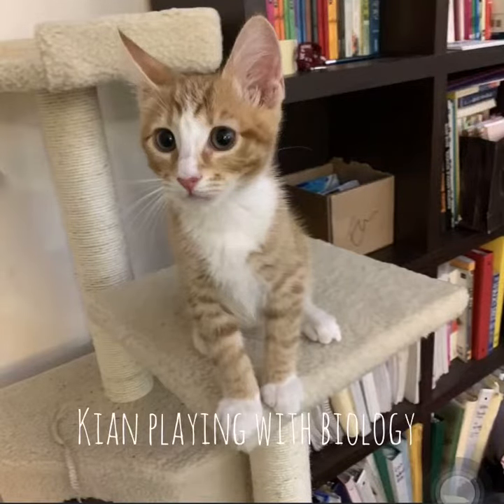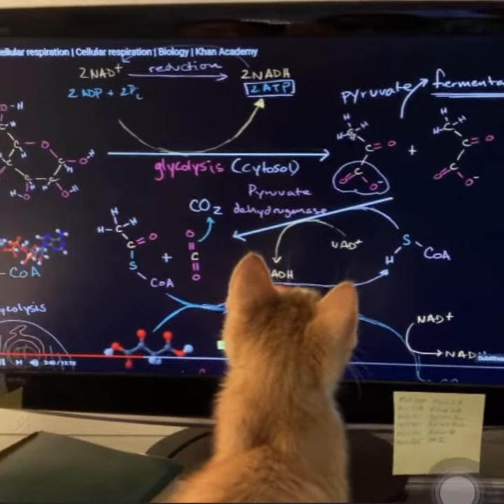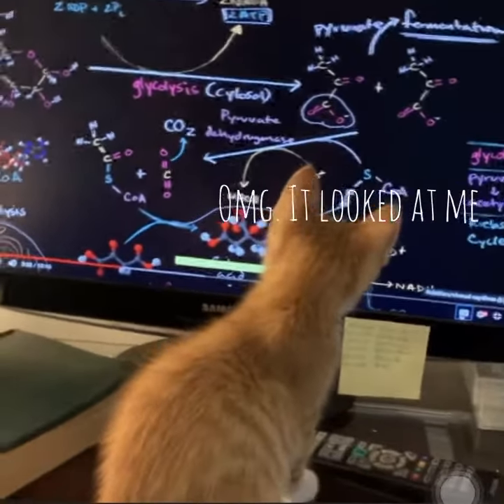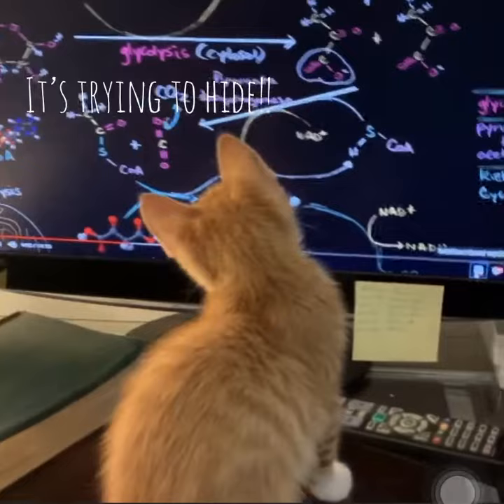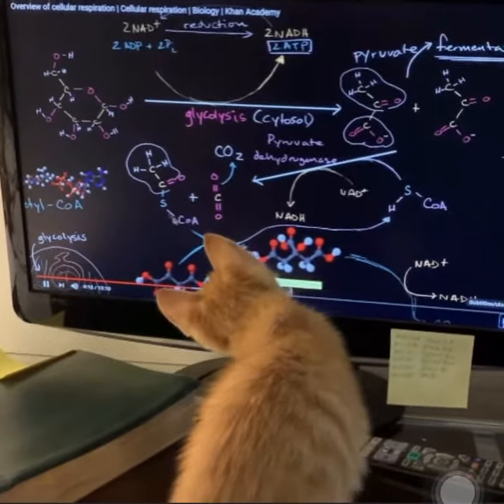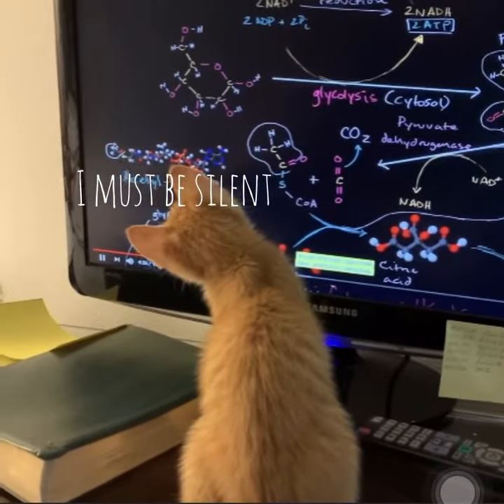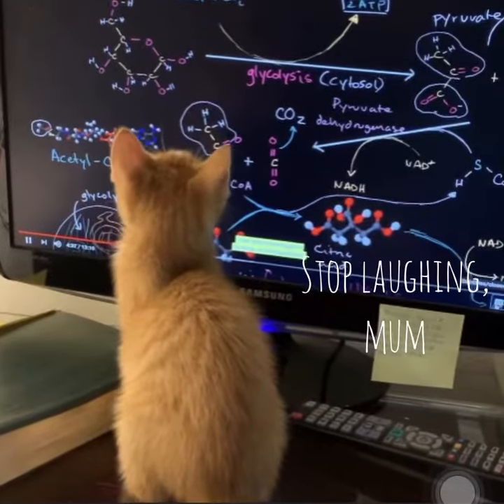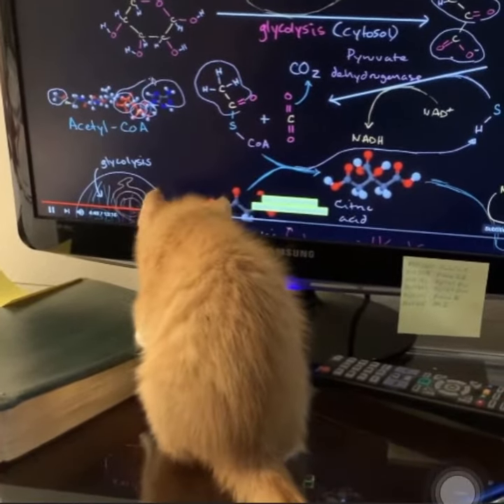Kitten Playing With Computer Mouse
Hi y'all!
Kian is an adorable cat who lives with his bro Kiwi.

Credits
Musician: @iksonmusic